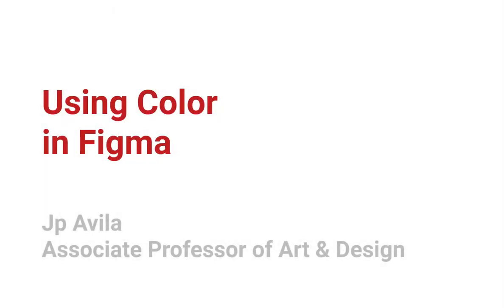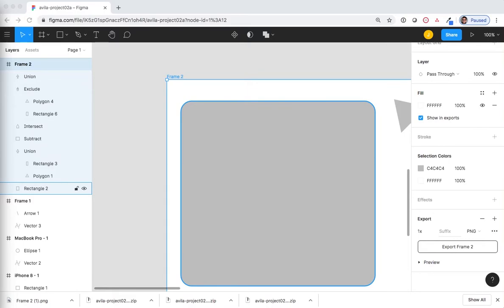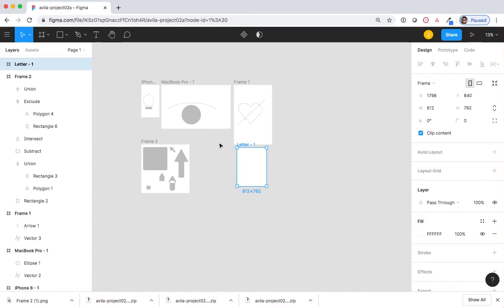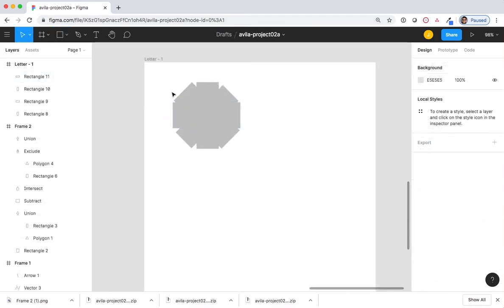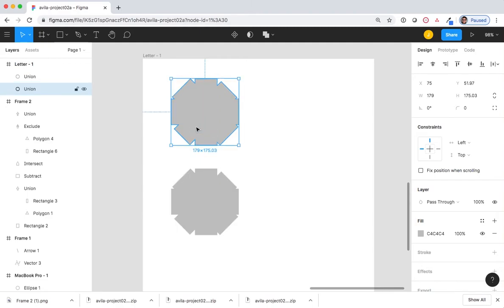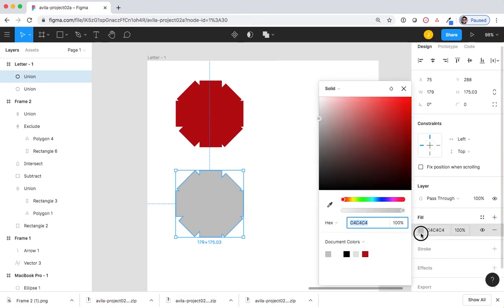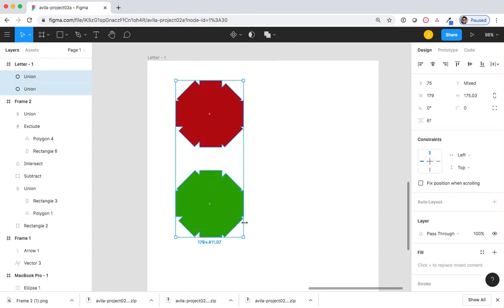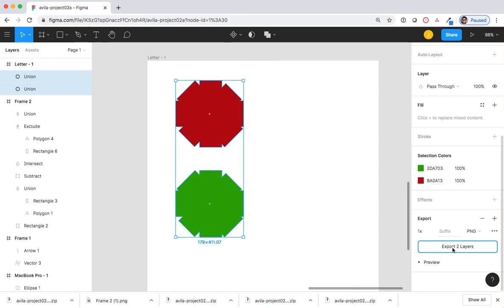Using Color in Figma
Exercise 05 for Design One.